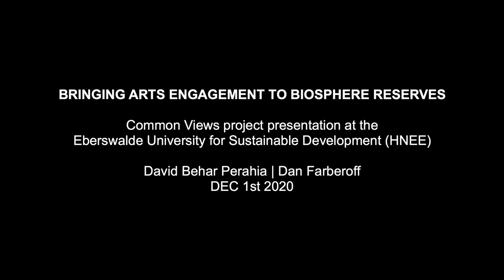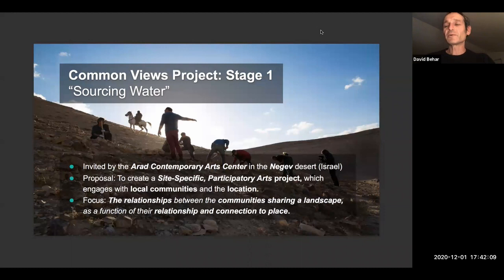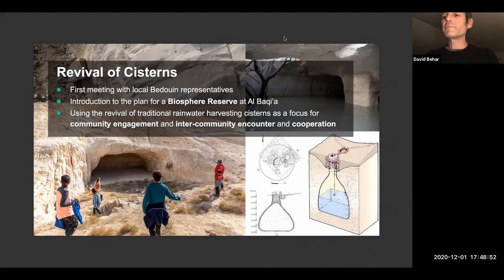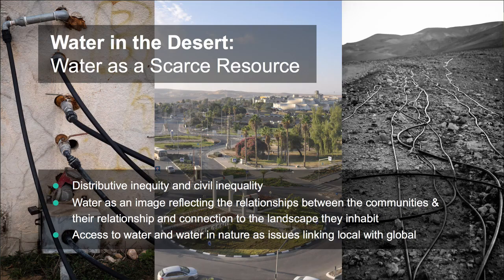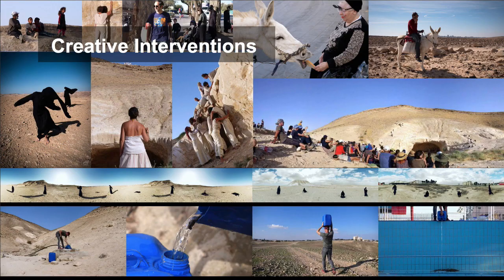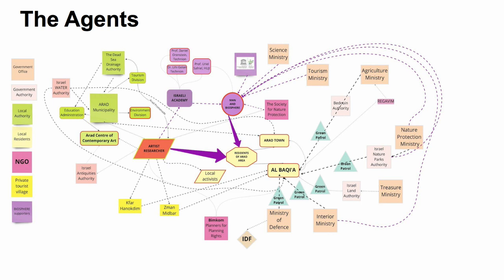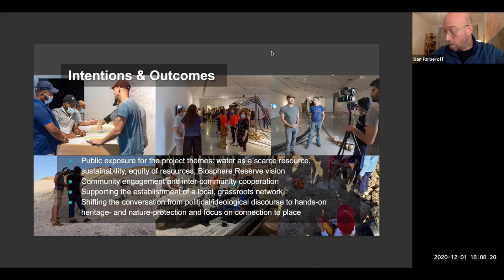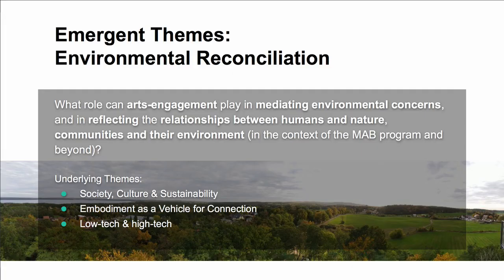Common Views Project Presentation at HNEE, Dec 1, 2020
Artists Dan Farberoff & David Behar Perahia present the Common Views project at the Eberswalde University for Sustainable Development (Hochschule für nachhaltige Entwicklung Eberswalde - HNEE). The presentation took place during a session of the BIOM Biosphere Reserves Management international Masters degree, by invitation of Dr. Katja Arzt and Ilona Kalnoky of UM Arts Festival.

The artists present both the previous stage of the project, which took place in the Israeli desert – accompanied by curator Irit Carmon Popper and fellow artist Iris Nais – and the current, next phase of Common Views.